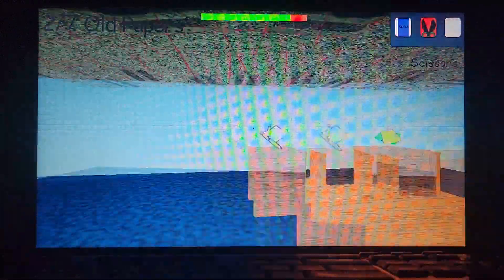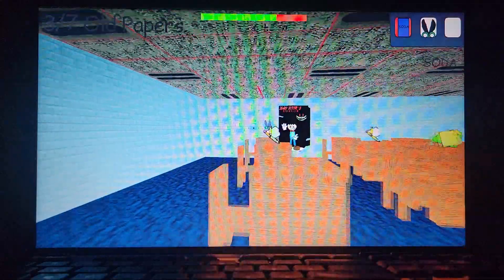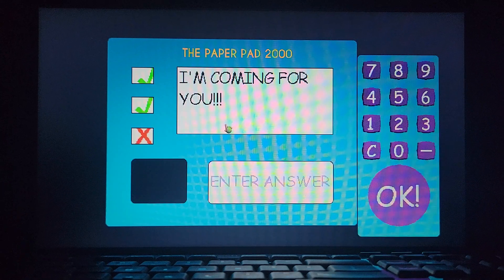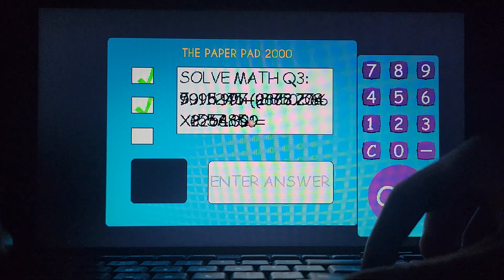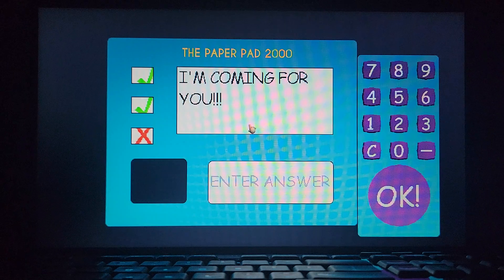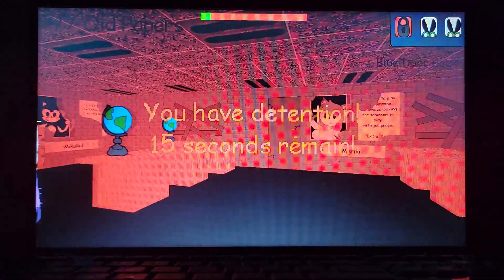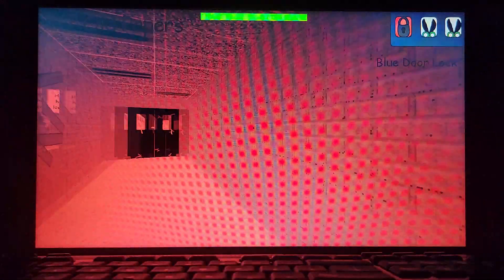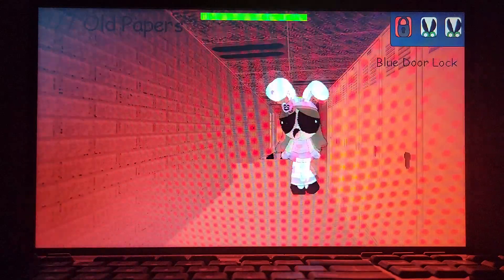Me playing João Vitor's Basics: Chapter 3: TSHP (Attempt 2)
Please don't disable comments on this one!
Also at end, My mom made me lose! Dang it! 😫